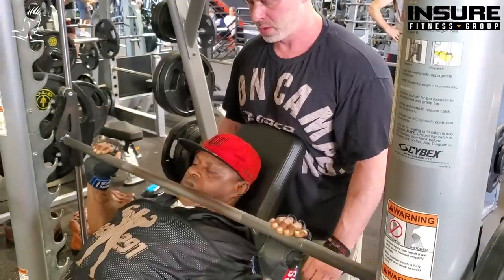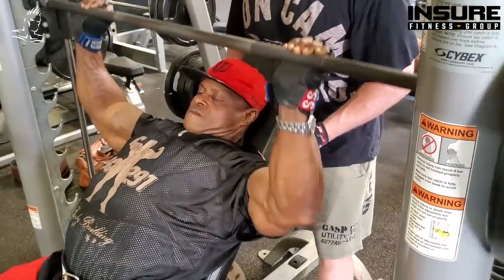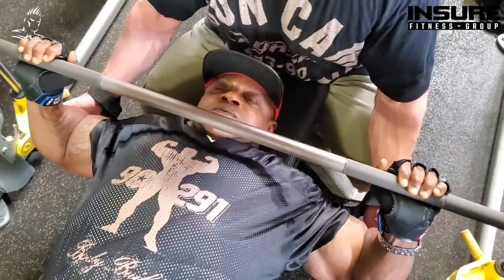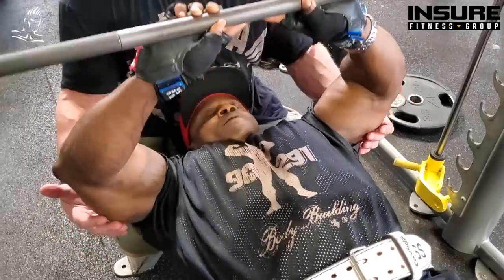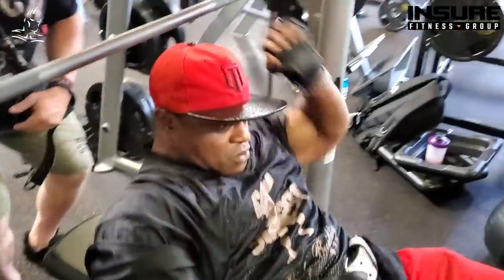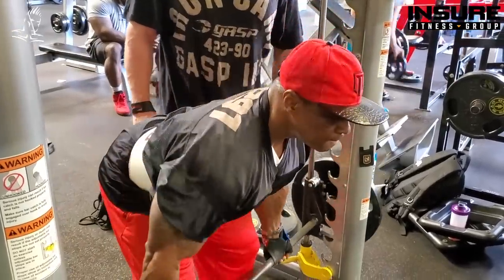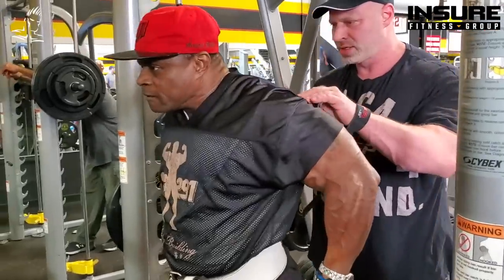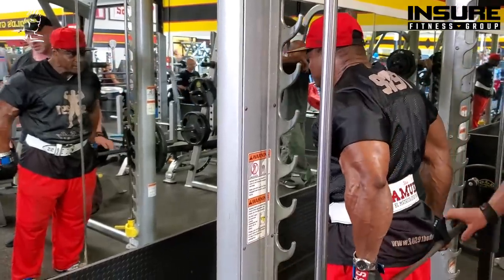SMITH MACHINE MUSCLE FEATURING SILVIO SAMUEL.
PRESENTED BY INSURE FITNESS GROUP

On a brand new "B Built by Broser," we are joined by legendary IFBB pro, Silvio Samuel, aka "El Matador," to show our viewers some of coach's favorite movements performed on the Smith Machine. Make sure you watch if you want to crush your upper pecs, lats, traps/rear delts and triceps! Additionally, in a segment sponsored by the Insure Fitness Group, Eric discusses how his alliance with the company has expanded, why all fitness pro need to protect themselves with their personal liability coverage, and lets you in on a big FREE webinar he will be leading this coming Wednesday, October 23.